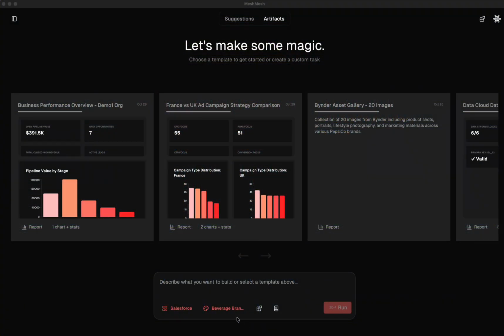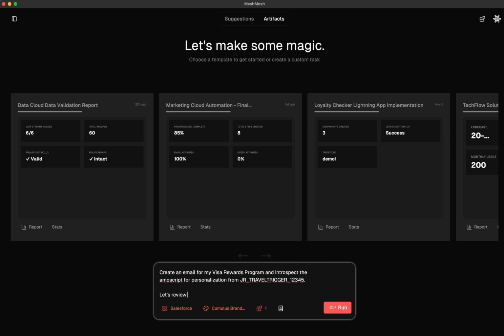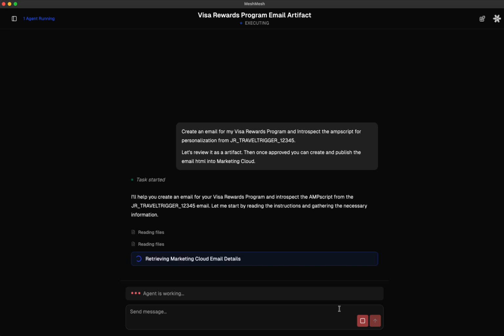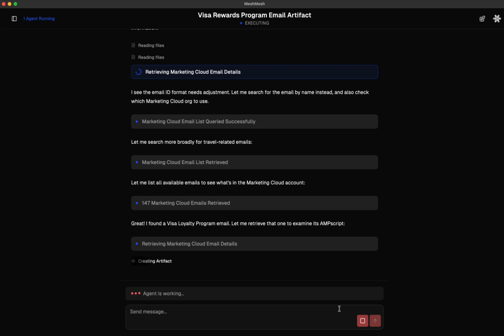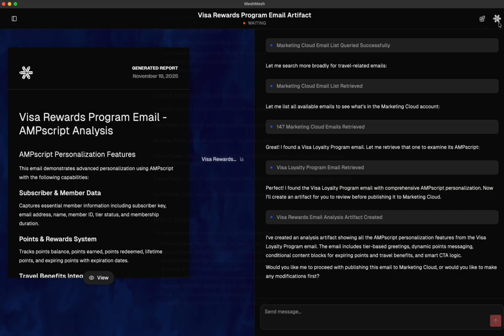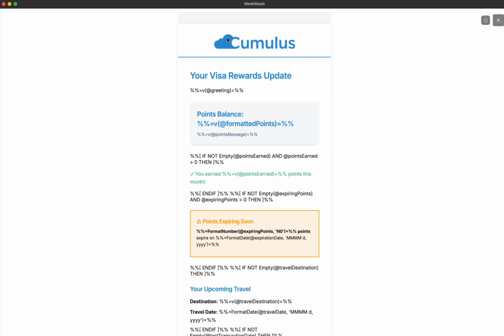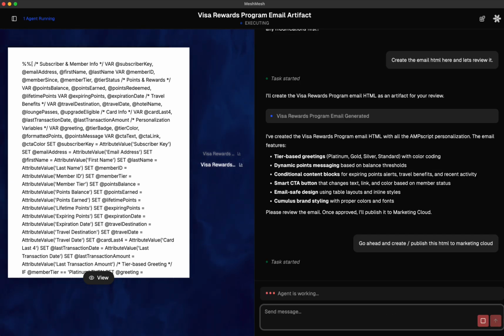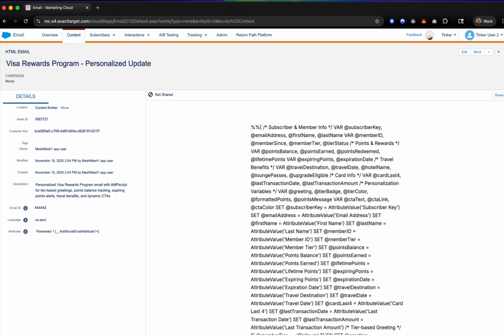Generate an on-brand ampscript email in 5 minutes using salesforce marketing cloud.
**💳 MeshMesh: AI-Generated Rewards Email with Advanced AMPScript | Marketing Cloud Demo**

Watch how MeshMesh creates a complete, brand-compliant rewards program email with sophisticated AMPscript personalization - automatically introspecting data extensions, analyzing previous emails, and generating production-ready HTML in Marketing Cloud!

• Upload brand kit (Cumulus) with colors, fonts, and logos
• AI introspects existing Marketing Cloud emails for context
• Automatic data extension analysis and field mapping
• Complex AMP script generation with conditional logic
• Real-time artifact creation and review
• Automatic publishing to Marketing Cloud Content Builder
• Journey Builder integration details

**⚡ Advanced Features Demonstrated:**
✅ Brand kit integration (colors, fonts, logos)
✅ Data extension introspection and field discovery
✅ Previous email analysis for context and best practices
✅ Complex AMP script variable creation
✅ Conditional logic (if/then statements)
✅ Dynamic personalization fields (travel dates, destinations, transactions)
✅ Mobile-responsive HTML generation
✅ Automatic Marketing Cloud publishing
✅ Journey Builder readiness

**🔧 AMP Script Components Created:**
• Variable declarations and value setting
• Conditional personalization logic
• Travel date and destination fields
• Transaction information handling
• Dynamic greeting and content
• Fallback values for missing data
• Customer-specific personalization

**💼 Use Case:**
Complete rewards program email featuring:
- Brand-compliant design
- Advanced AMP script personalization
- Transaction and travel information
- Conditional content based on customer data
- Journey Builder compatibility

**🎯 Perfect for:**
- Financial services and rewards programs
- Marketing teams needing complex personalization
- Organizations with brand compliance requirements
- Marketers without AMP script coding experience
- Teams wanting to leverage existing data extensions
- Anyone needing sophisticated email automation

**💡 Smart Learning:**
MeshMesh analyzes your existing Marketing Cloud emails to understand patterns and best practices, ensuring new emails follow your organization's standards and conventions.

**📊 Output Includes:**
• Complete HTML email with embedded AMP script
• Journey Builder integration instructions
• Production-ready Marketing Cloud asset

From brand kit to published email with complex AMP script - all automated in minutes!